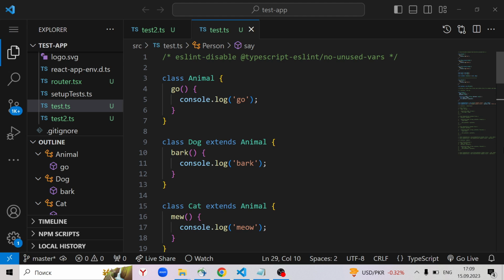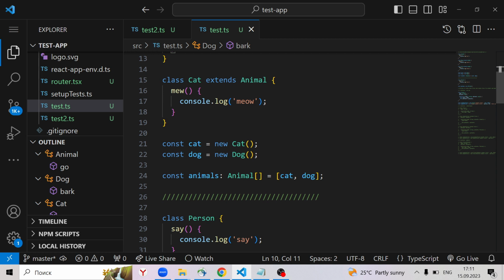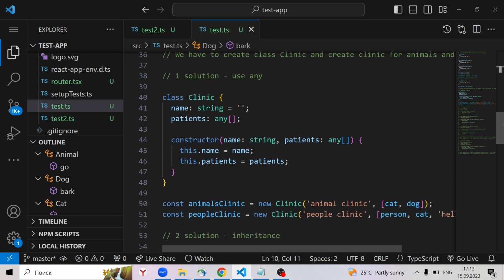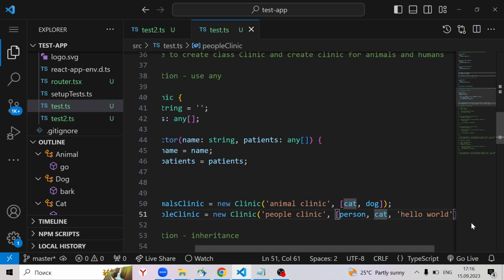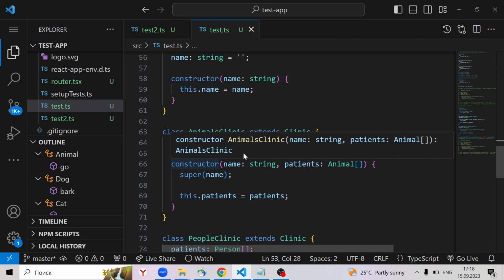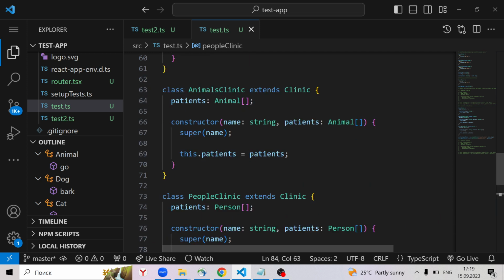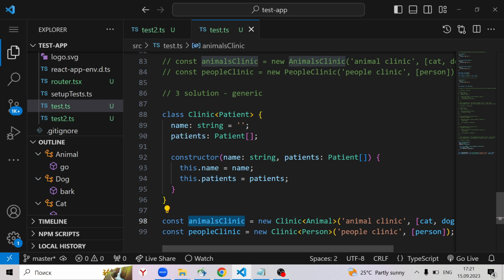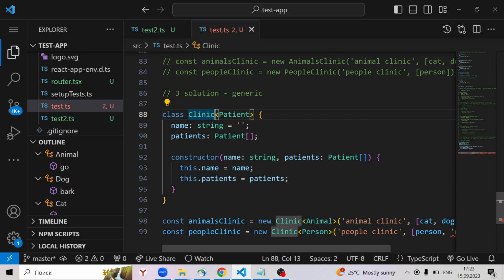Generic or inheritance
In this video I will tell you when you should to use inheritance and when generic in JavaScript.